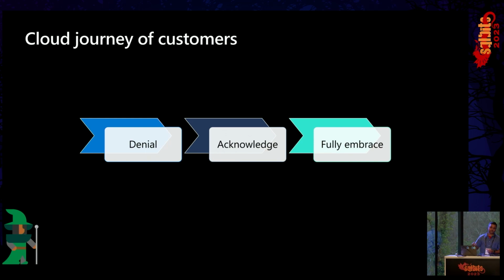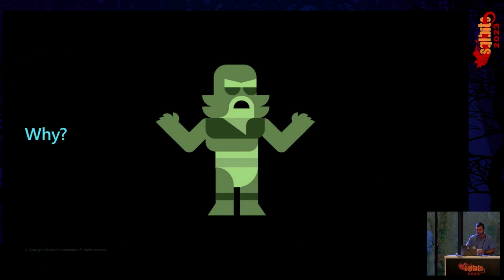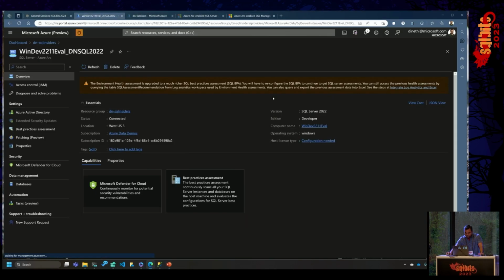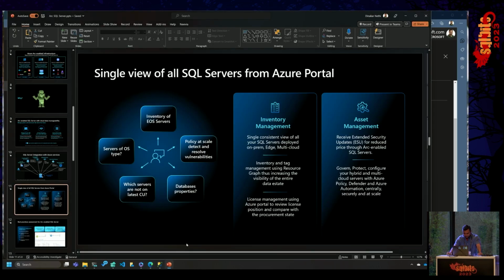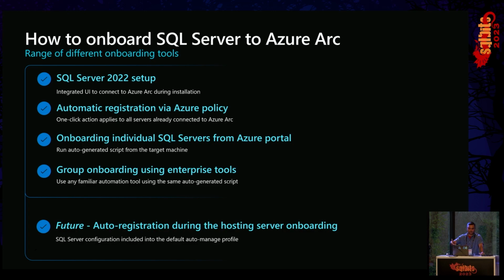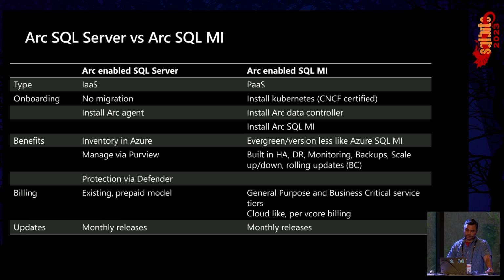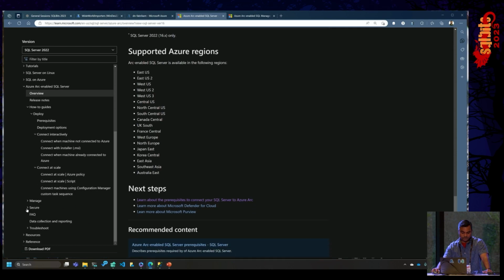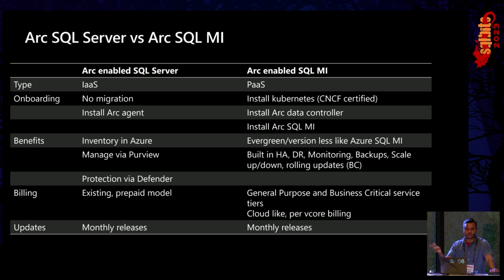Extend Azure capabilities anywhere with Azure Arc enabled SQL Server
"In this session, learn how Arc enabling your existing SQL Servers, allows you to view, manage, secure and govern these SQL Servers from Azure, whether they are on-premises or in a different cloud.
We will explore various areas such as:
 Use cases on when to Arc enable your SQL Server
 Onboarding single and at scale SQL Servers
 Inventory management from Azure
 Best Practice Assessments from Azure
 Integrate with Azure services such as Defender for Cloud, Azure AD etc.
Plenty of demos included throughout."
Speaker BIO: Dinakar Nethi is a Senior Program Manager in the Azure Data team, based in Redmond, WA, USA.